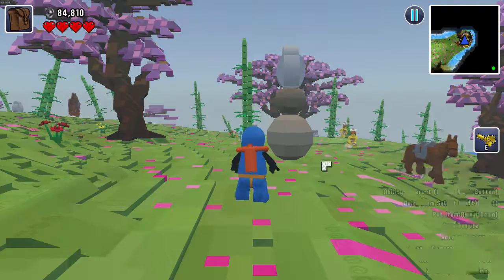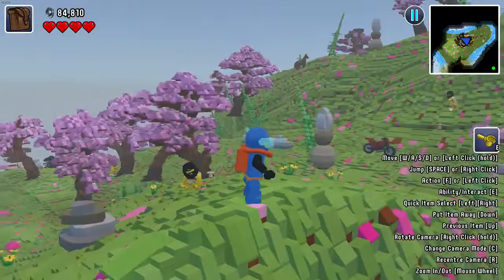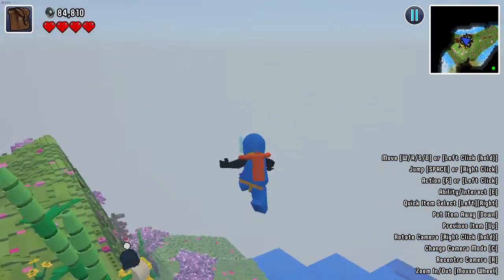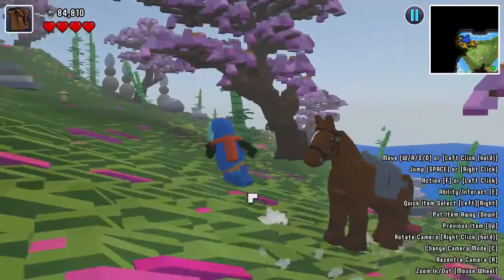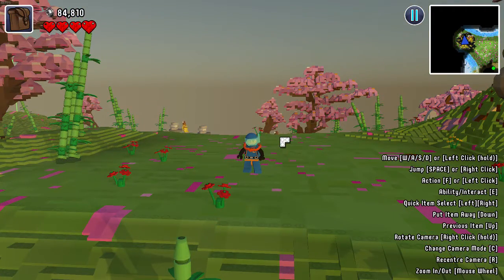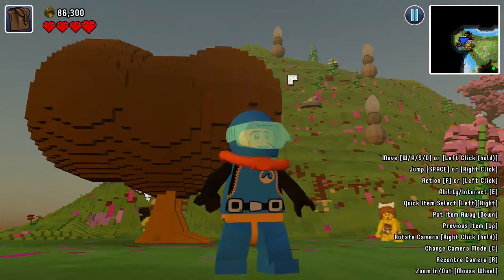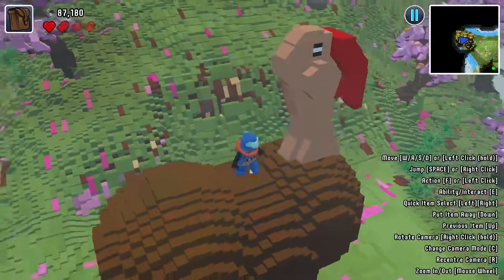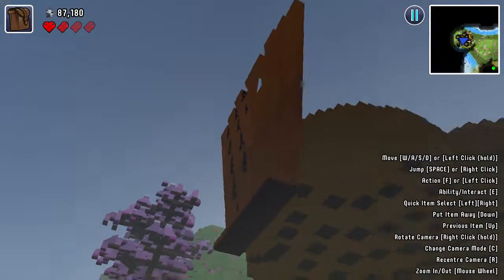Thanksgiving Turkey - LEGO Worlds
I build a not very good representation of what a turkey should look like. It's bad, but fits the holiday spirit of eating these magnificent creatures. Happy Thanksgiving Americans because were the only people who celebrates this holiday.